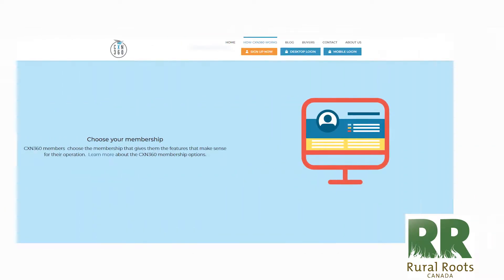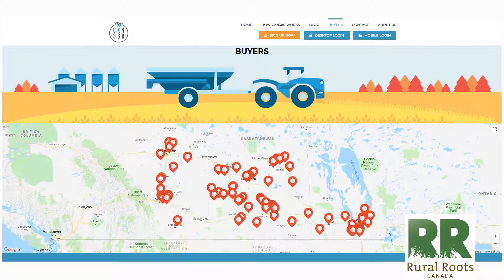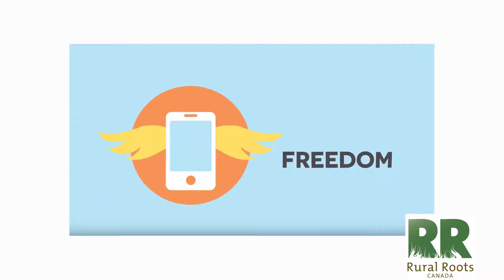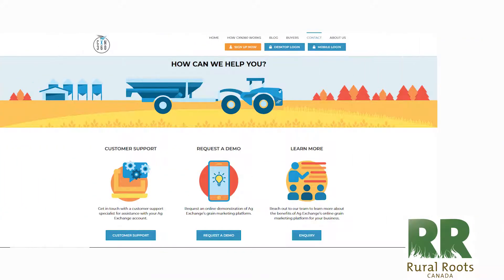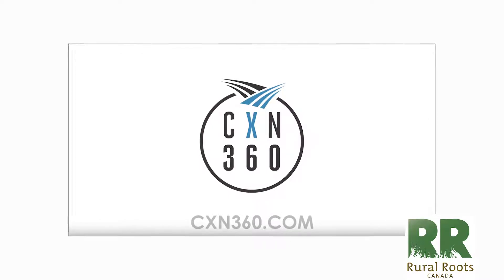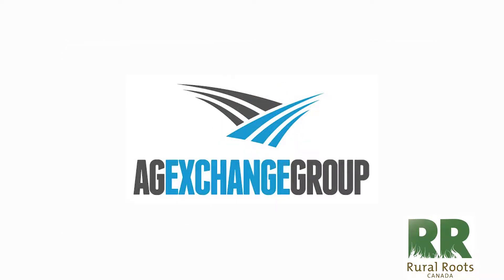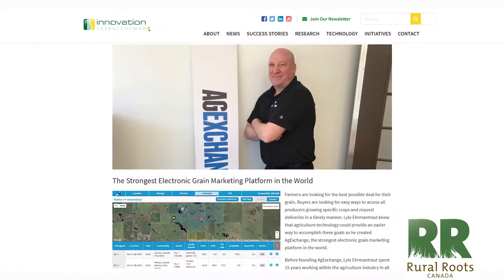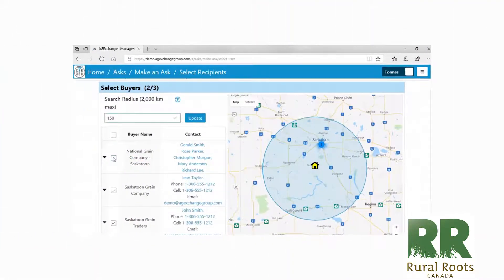The Whole Picture: Cash Flow Management and Grain Marketing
Cash flow management is a crucial part of any farm business plan.
Mike Witkowicz is the Vice President of Strategy and Business Development for Saskatoon-based Ag Exchange Group.
Witkowicz says before you have a conversation about marketing your grain you need to take a look at the bigger picture.